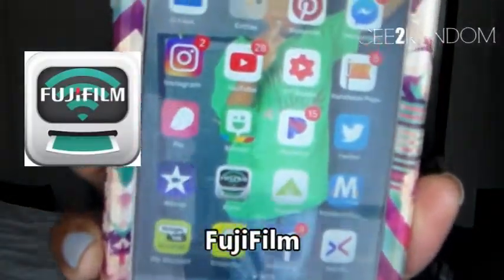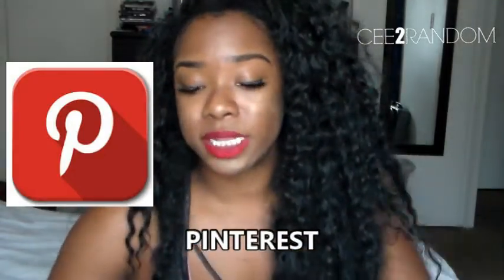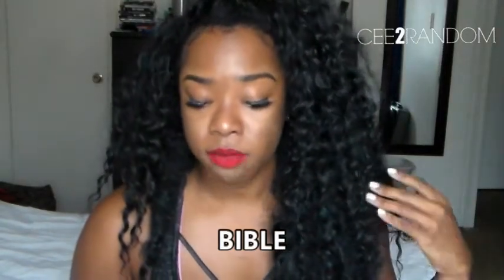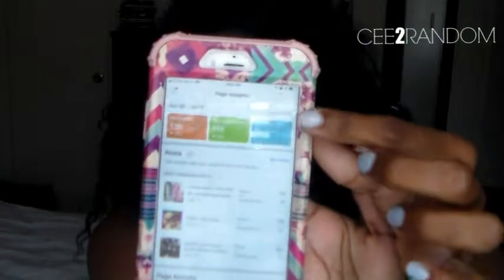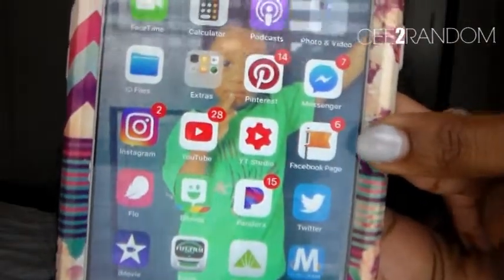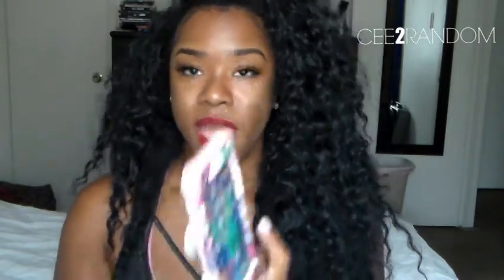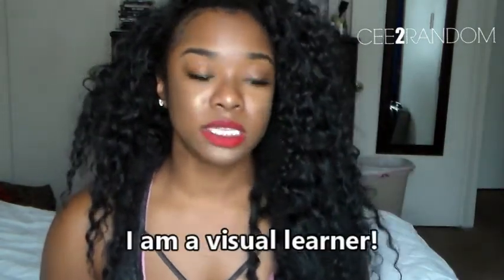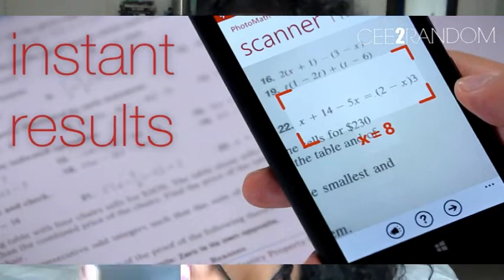What's on my Iphone| Entrepreneur Apps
Here are some links to these amazing apps

MY FAV WIG!! OUTRE QUICK WEAVE HALF WIG PERUVIAN:

Peruvian Batik Half wig (My Favorite)

Maybelline concealer stick
Beauty Treats concealer palette (Brows) (Or you can find this at your local beauty supply store)
Hard Candy Primer
Hard Candy Makeup Setting Spray
False Lashes
Hair
Filming
Ring light

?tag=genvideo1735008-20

Cee2random
MONROEVILLE, AL 36461

I love food, fashion, beauty, vlogging and just random craziness. I am a mom of one to a busy overactive one year old whom I love dearly. I am a super wife to my love of 7 years.
Anything fabulous includes me! I enjoy making people laugh and increasing those natural endorphins. My channel is here to inspire and encourage anyone who needs it.
1. I am a Southern Belle (AND I LOVE IT)
2. I LOVE TO COOK! (That includes it all)
3. Aquarius rocks the house (January 23, 1990)
4. I live in Alabama
5. Always Classy never Trashy (or Country Either)

I am a real down to earth person. Anything that I do describe or say in any of my videos is just for pure fun and entertainment. I do not try to offend anyone. Please learn to laugh and enjoy.

For informational videos:
I solely inform people based on my own knowledge and experiences! Please use your OWN judgement to move forward with any advice that you take from me. As Always enjoy and stay encouraged!

ALL ITEMS SHOWN OR USED WERE PURCHASED BY ME OR GIFTED FROM FRIENDS AND OR FAMILY!